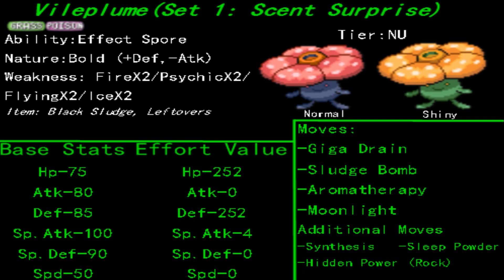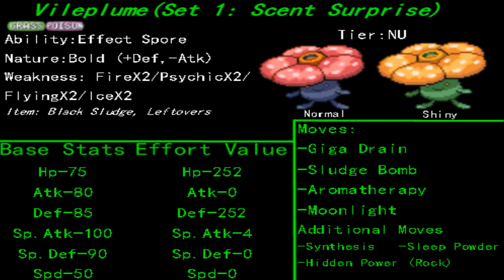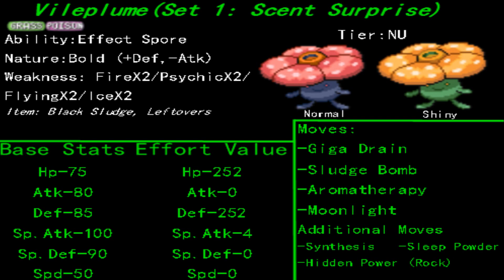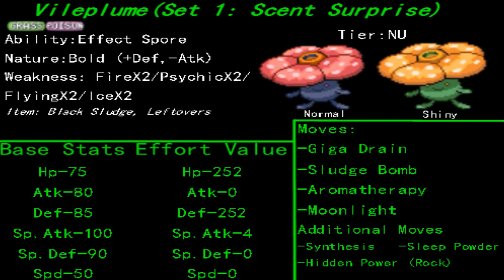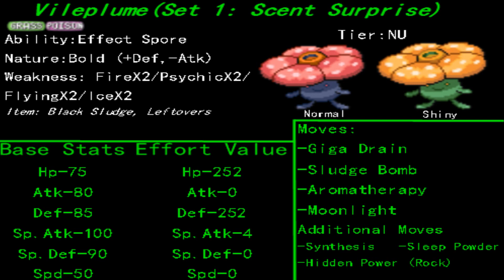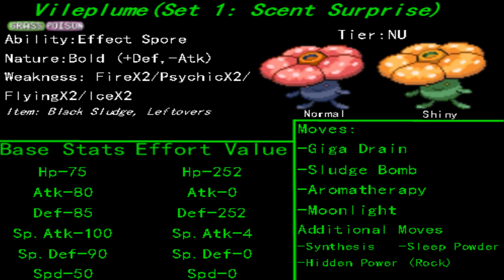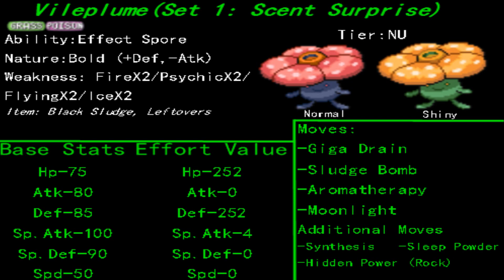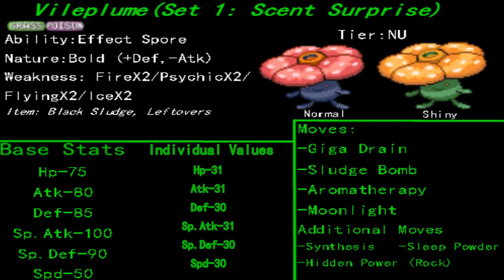Pokemon of the Week #43 - Vileplume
Video courtesy of Planet Poke content creator "DeoGenZ"

Ahhh what is that delightful scent? Roses, begonias, no
that scent can only be the victorious Vileplume! Able to
assist your NU team greatly this plant has the purification
power you require.